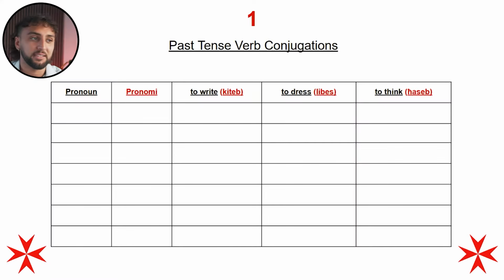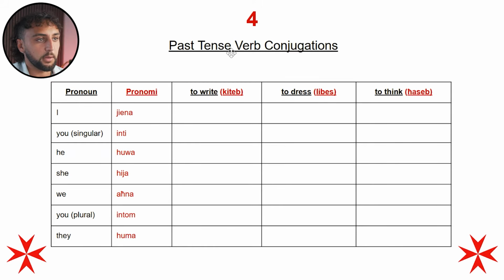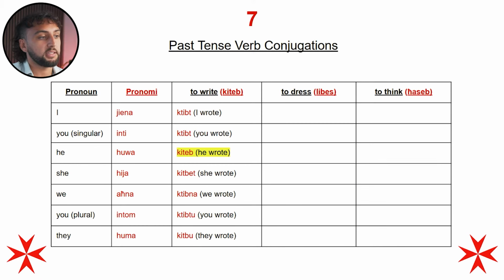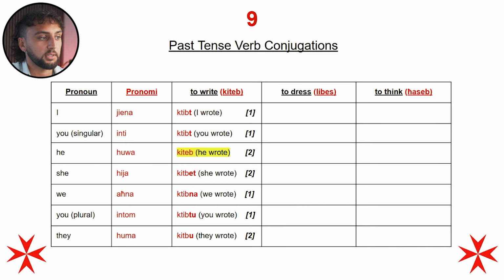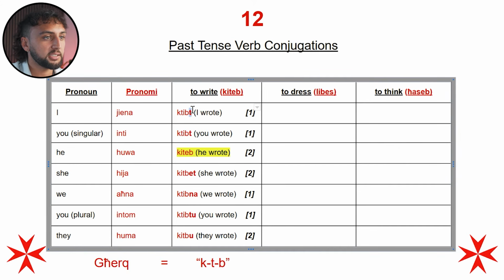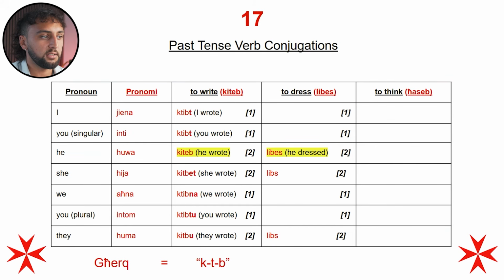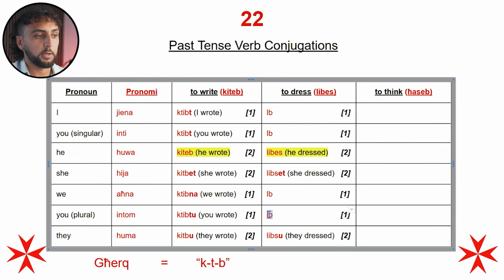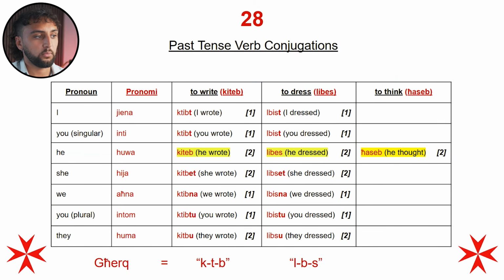Learn MALTESE VERBS (Part 2): Past tense CONJUGATIONS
In this Maltese language lesson (Part 2), we focus on past tense verb conjugations using the grammar terms covered in Part 1. Perfect for beginners learning the Maltese language step by step.